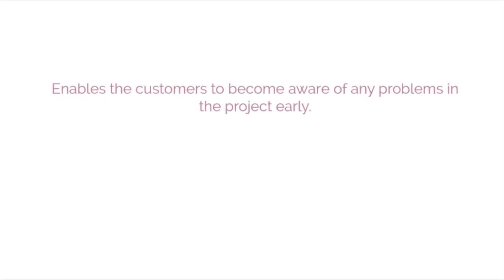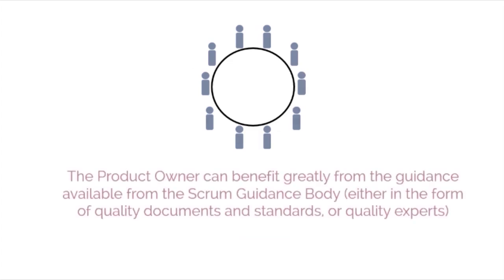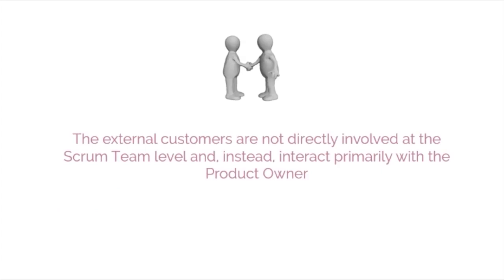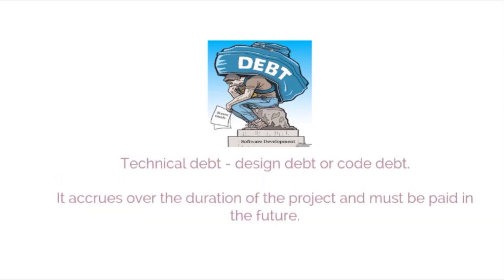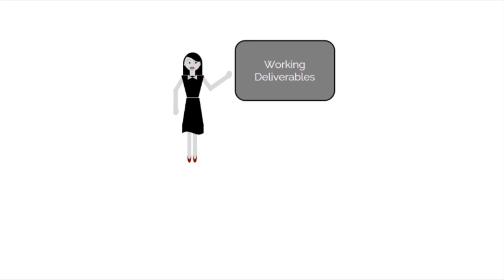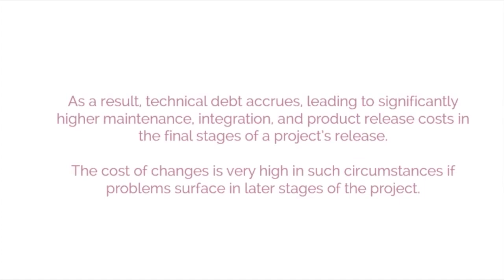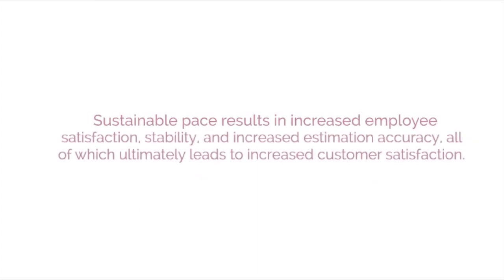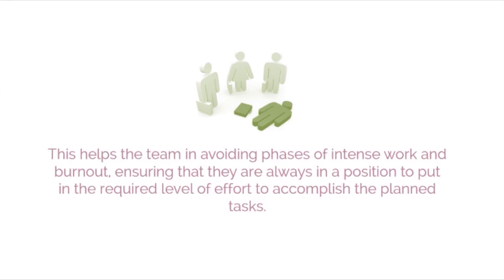Quality Management in Scrum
Unlock the secrets to effective quality management within Scrum with our latest video! We’ll explore how Scrum principles and practices integrate with quality management to deliver high-quality results. Discover key strategies for maintaining quality throughout the Agile process, including best practices for Scrum teams, effective use of Scrum artifacts, and techniques for continuous improvement. Whether you’re a Scrum Master, Product Owner, or team member, this video will provide actionable insights to enhance your Scrum practices and ensure your projects meet the highest standards of quality.